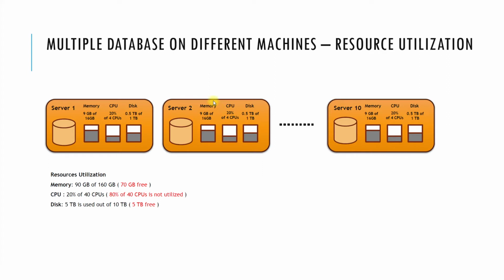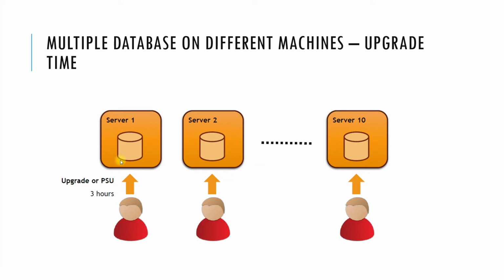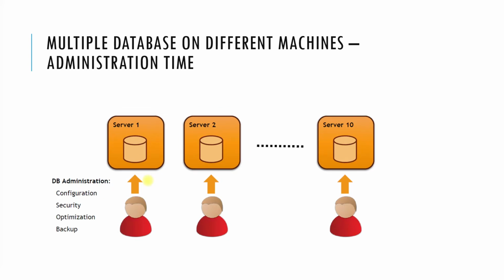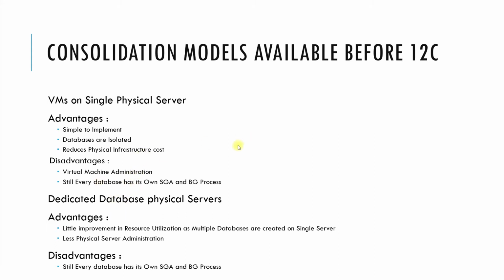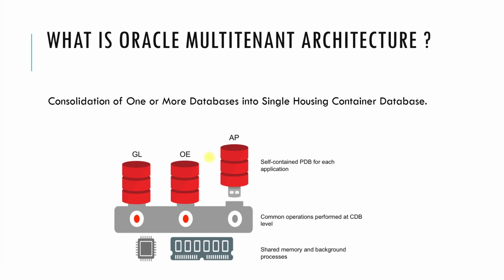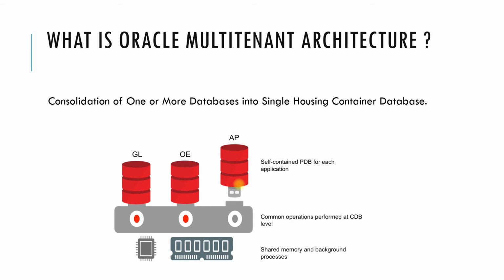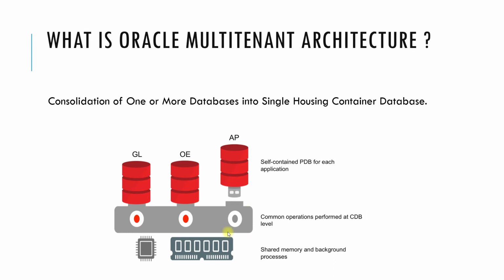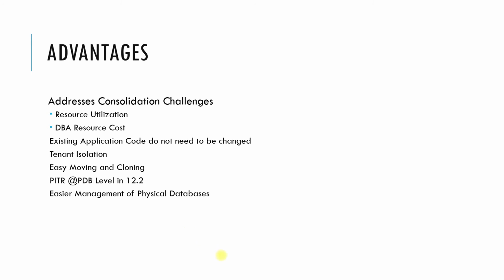PART 2 : OVERVIEW OF ORACLE 12C MULTITENANT ARCHITECTURE